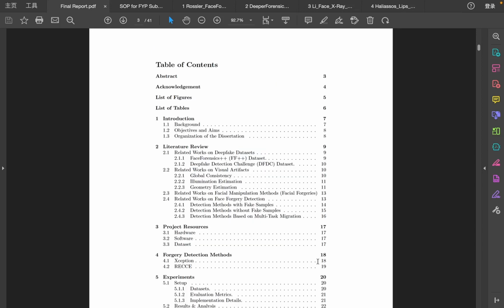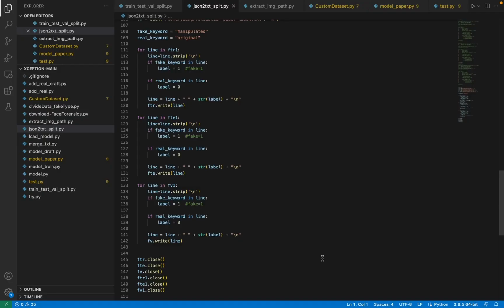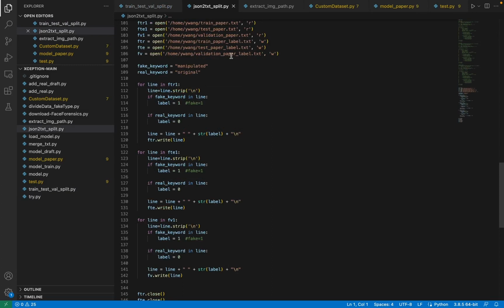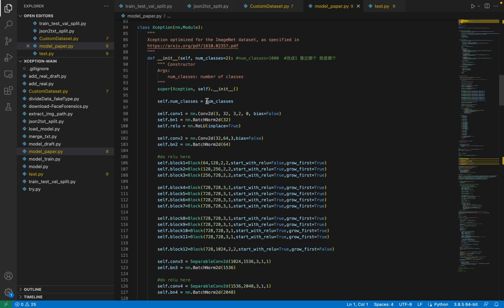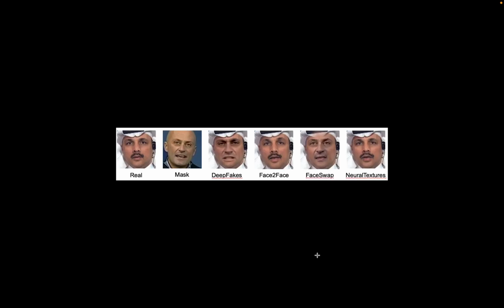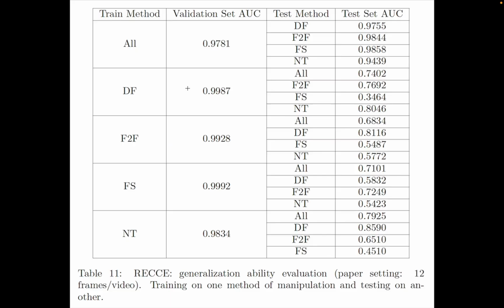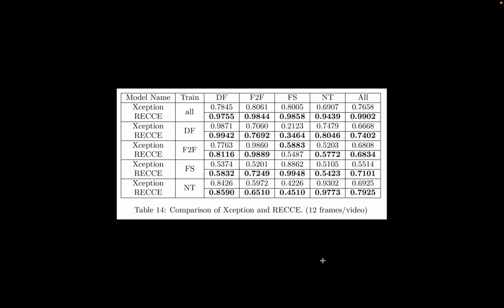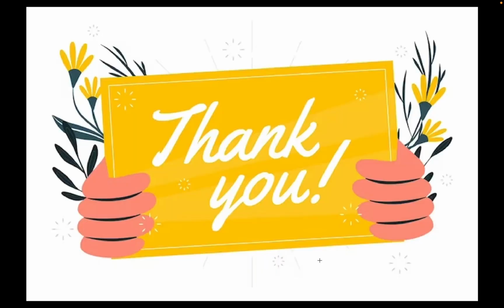Wang Ying - Deepfake Detection